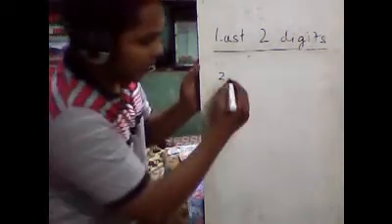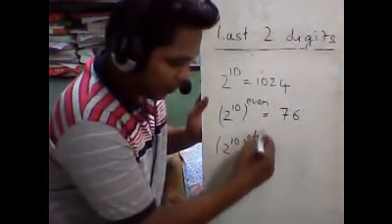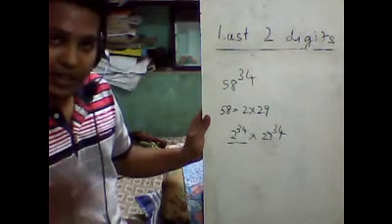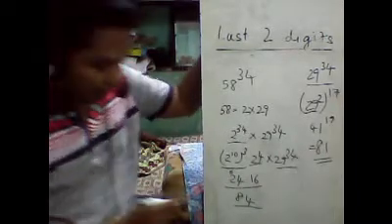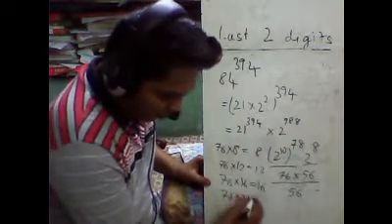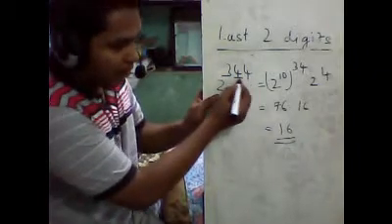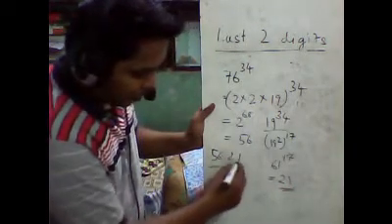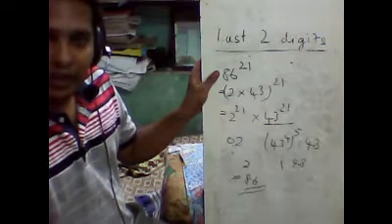Last 2 digits of any power expression - part 6